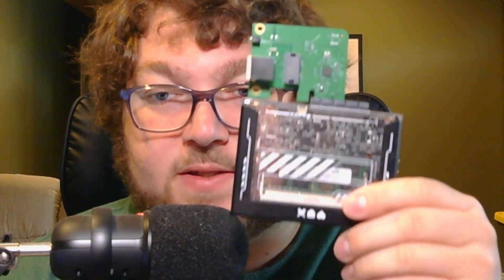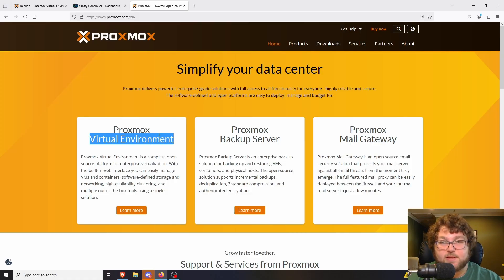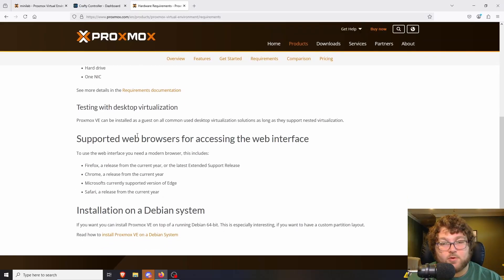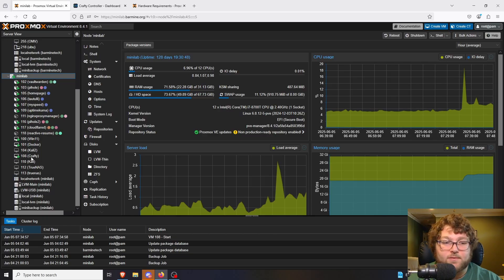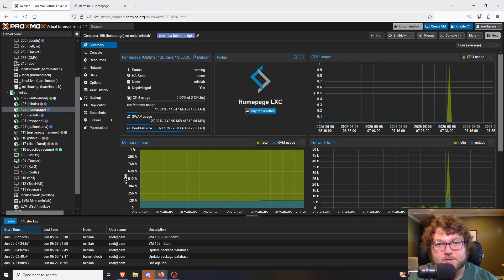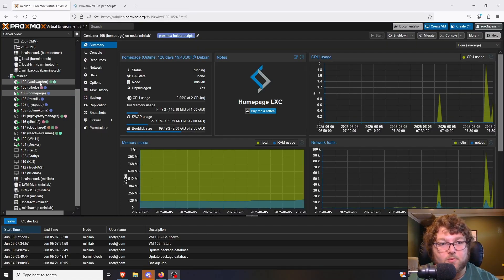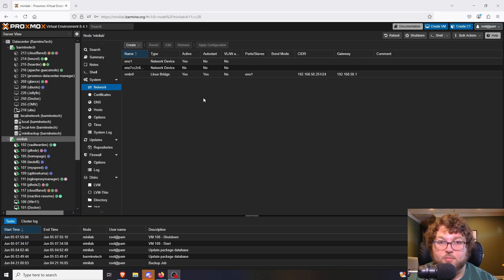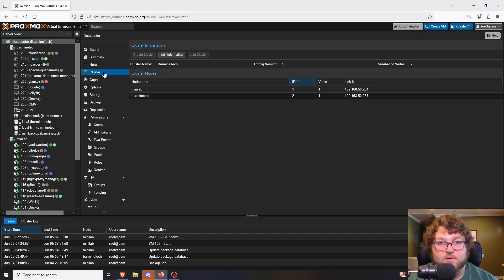What Is Proxmox? The Ultimate Beginner’s Guide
In this video I go over an overview of what Proxmox Virtual Environment is.

Links:

Hardware I Use:
32 GB Ram Kit
HP EliteDesk 800 G4
2.5" SSD
2TB NVME